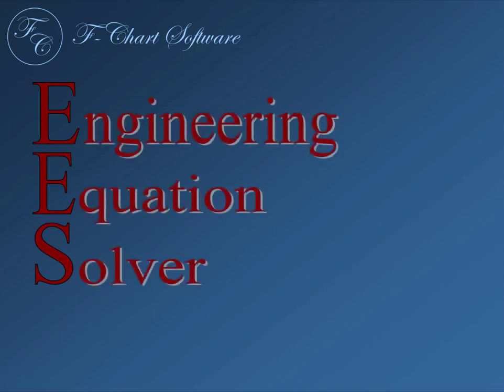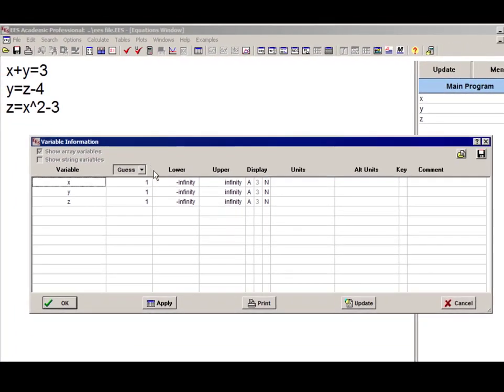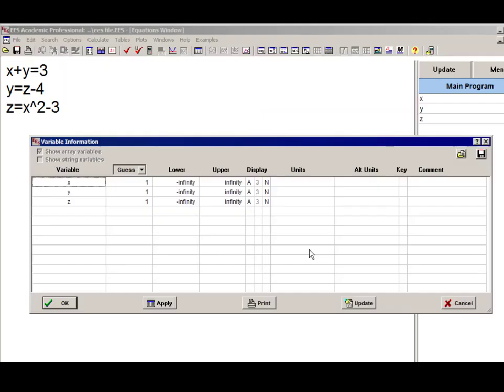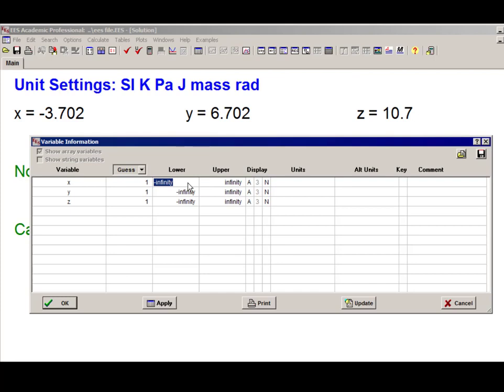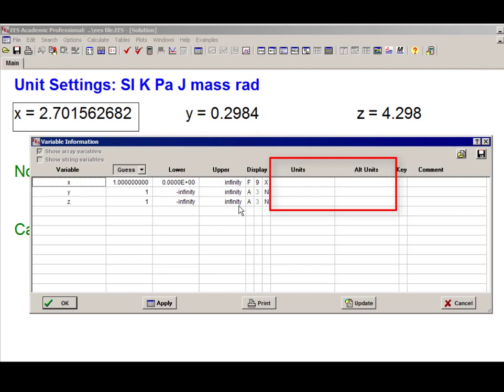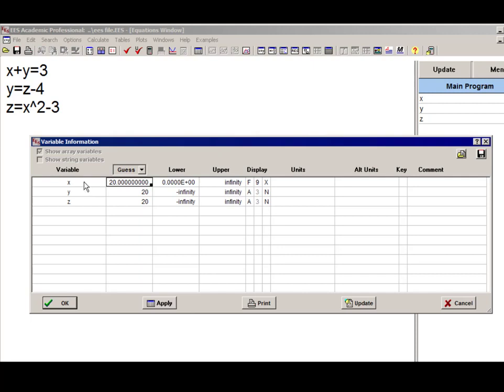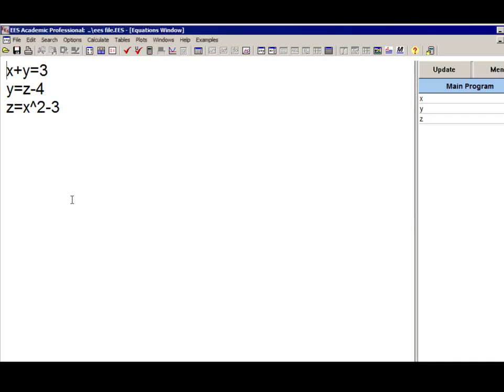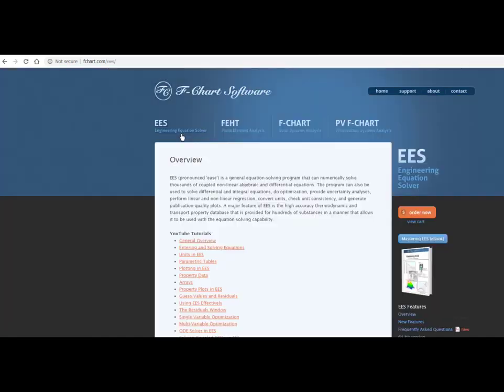The Variable Information Window & Palette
This video discusses the information provided in the Variable Information Window and the Variable Information Palette within the Equations Window.